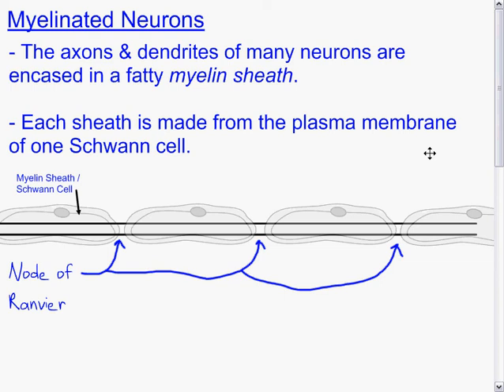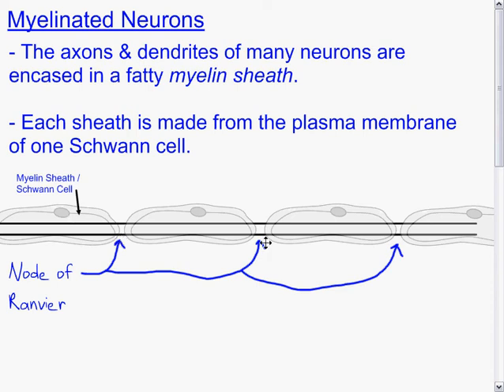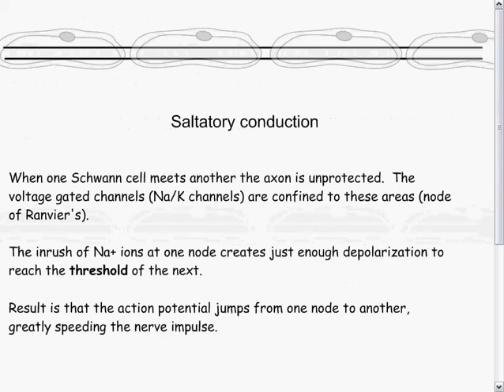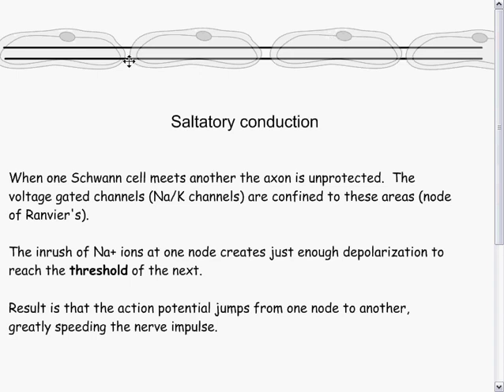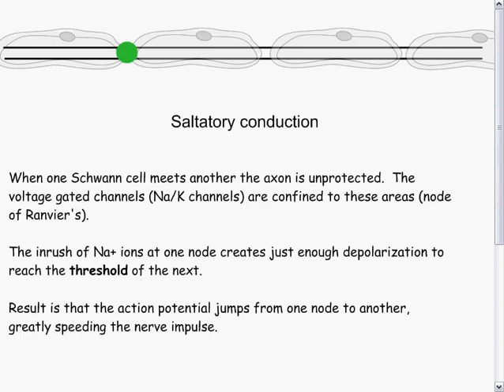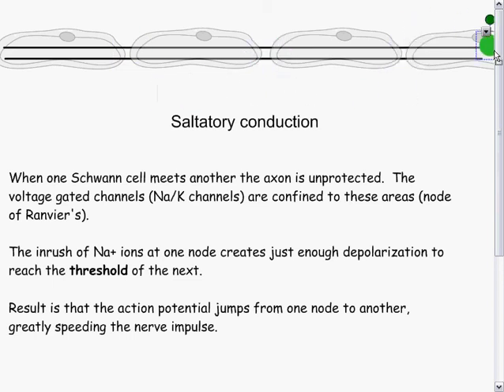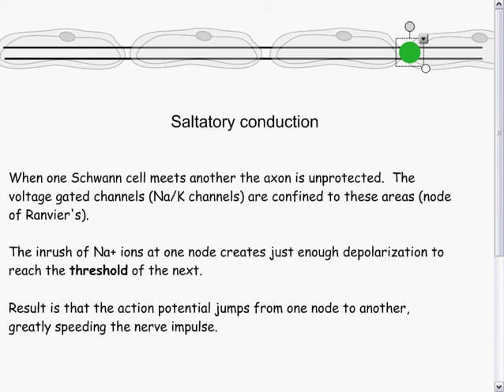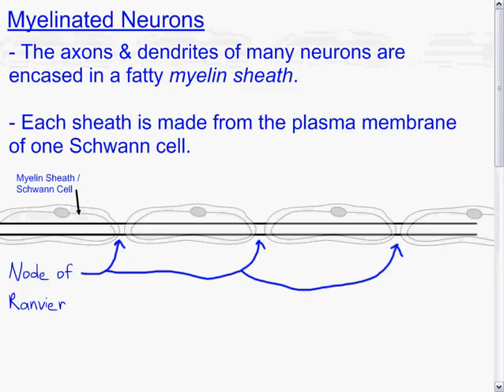Bio12 May22 Nerve Impulse Part 3 Myelin